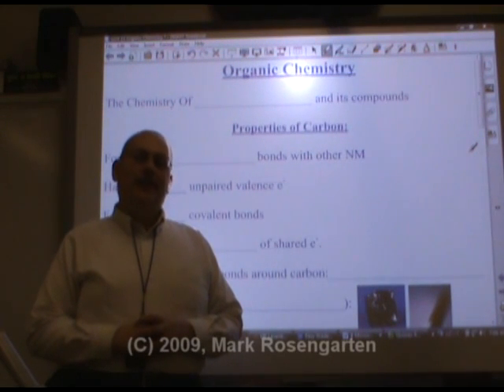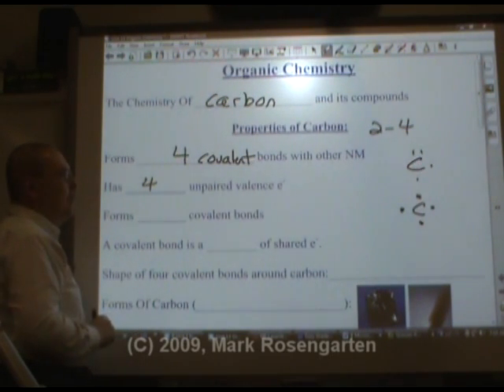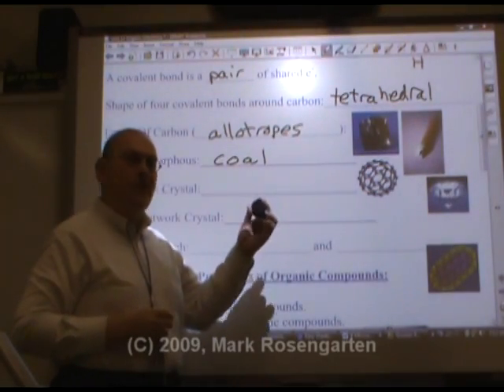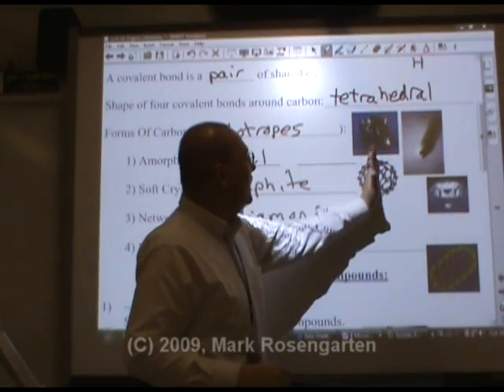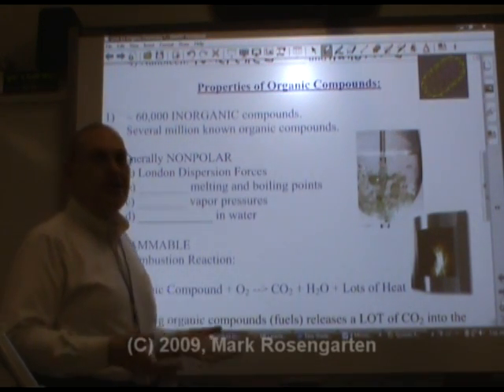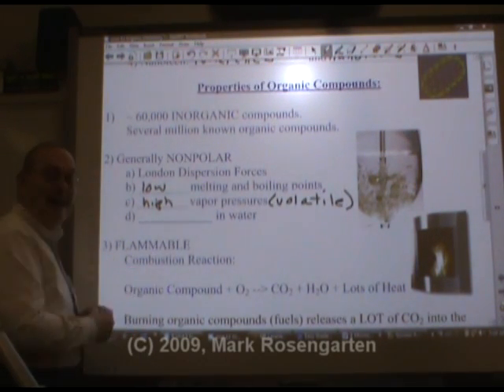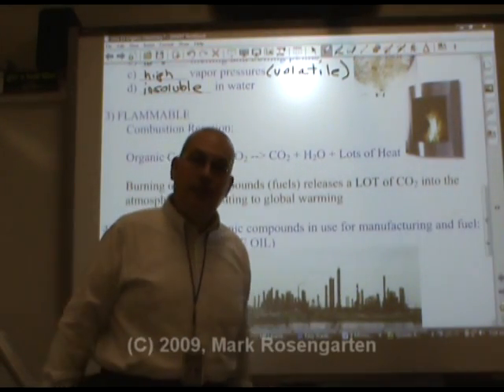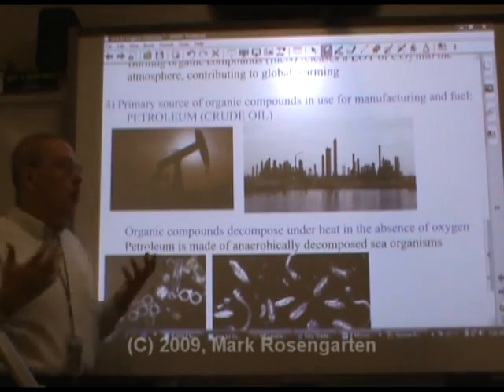Chemistry Tutorial 13.1a: Properties Of Organic Compounds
This video describes the properties of carbon, its allotropes and the properties of organic compounds.